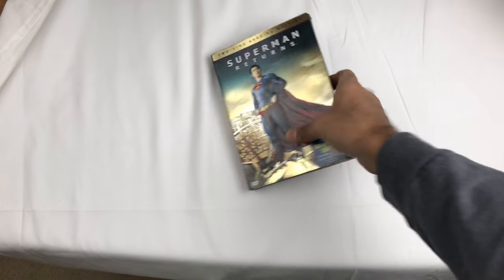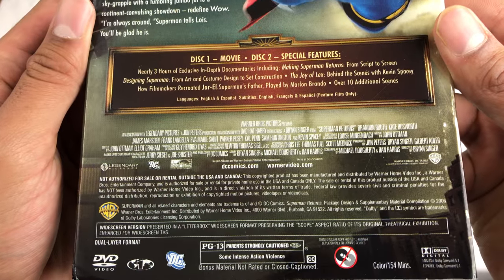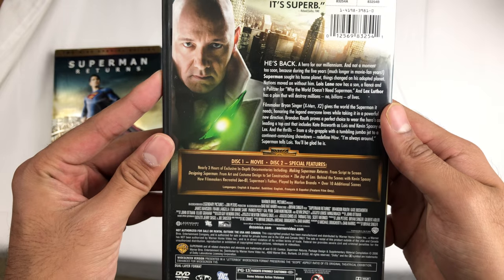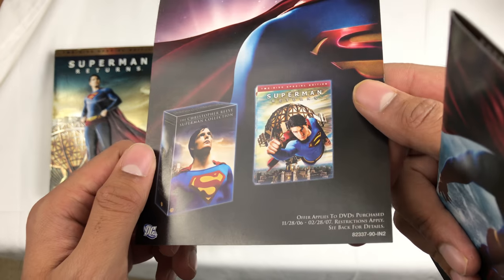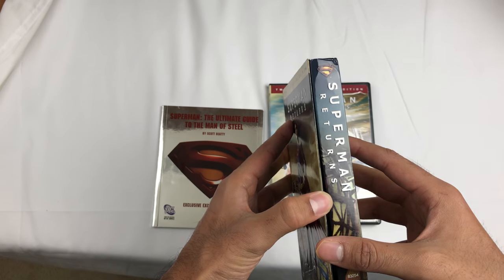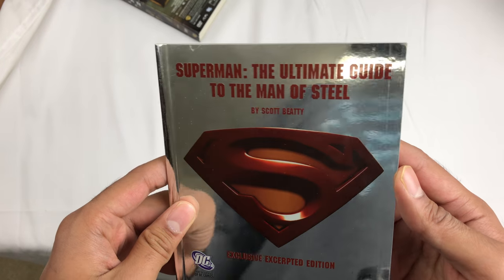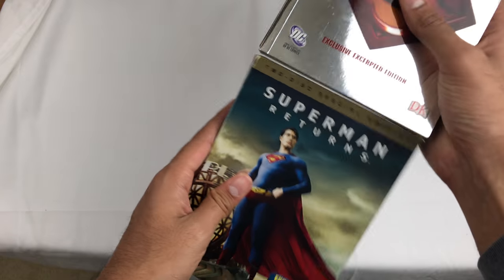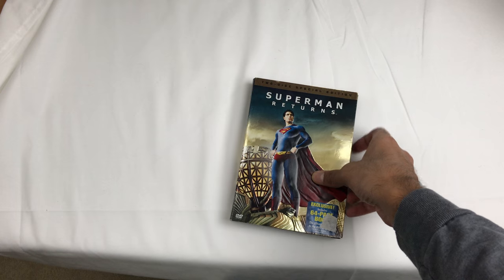Superman Returns 2 Disc Special Edition Unboxing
Unboxing the Superman Returns Special Edition DVD.